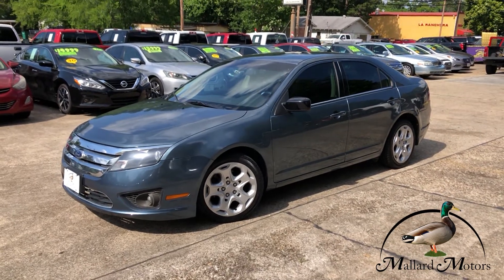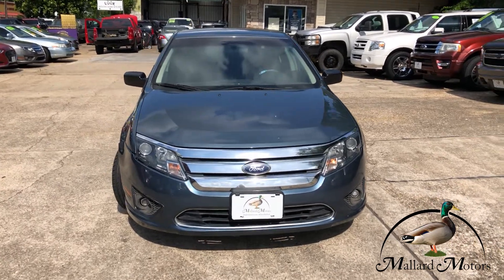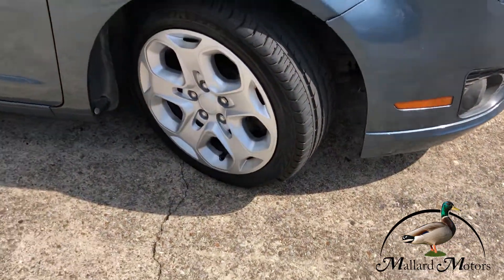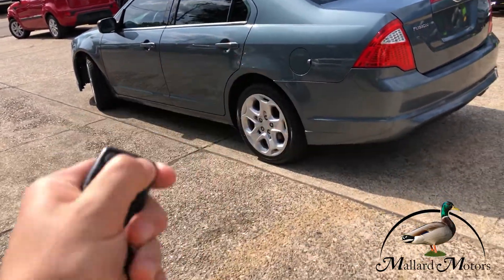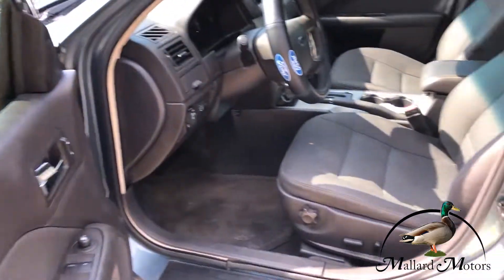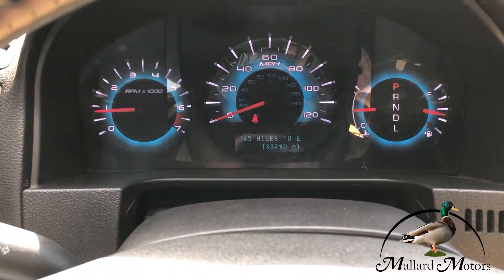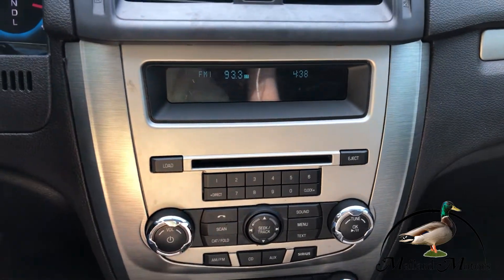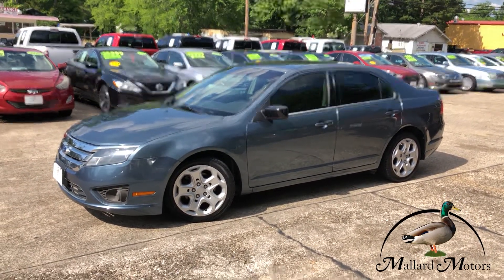Sold! 2011 Ford Fusion SE - Mallard Motor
⚡ ⚡NEW TIRES! ⚡⚡

❄️❄️ COLD AC ❄️❄️

🎴 Power Windows
🔒 Power Locks
🚔 Power Mirrors
🎈 Cruise Control
📀 CD Player
📻 AM/FM Radio
📞 Bluetooth
🎵 In Steering Media Controls
⭕ Alloy Wheels
⛽ 33mpg Highway